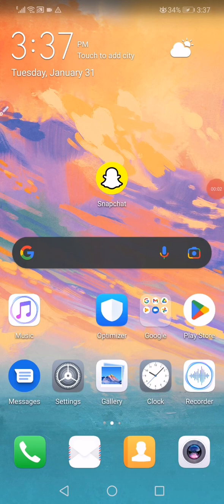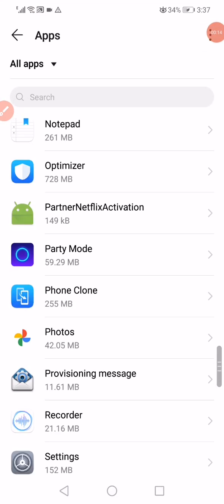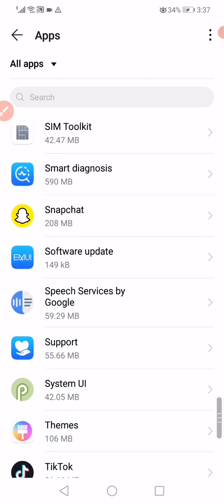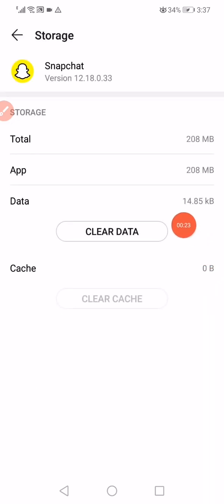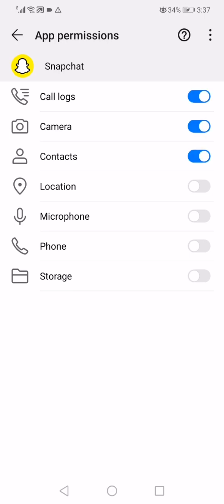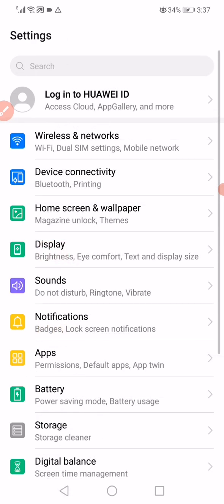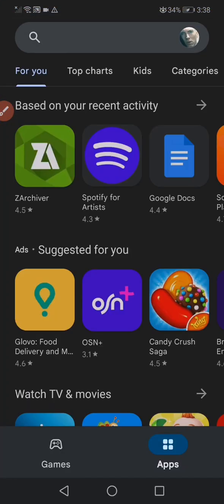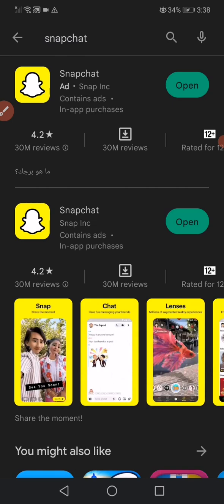How To make snapchat camera full screen 2023 | Snapchat camera full screen mode not showing problem